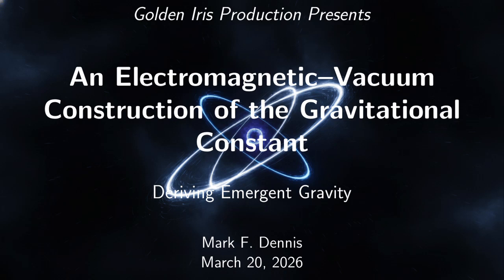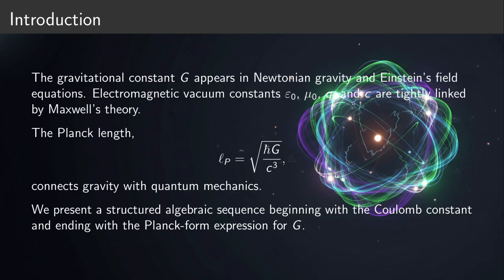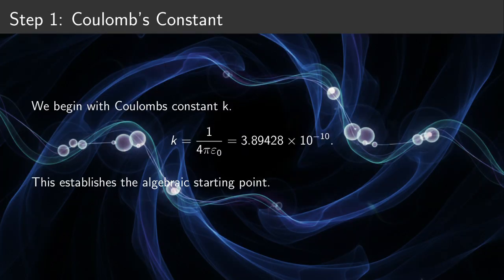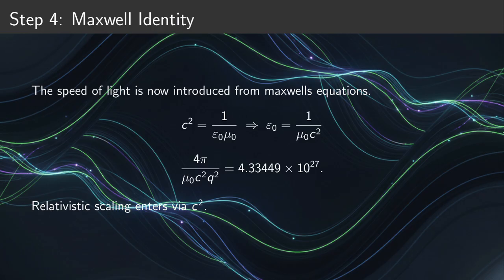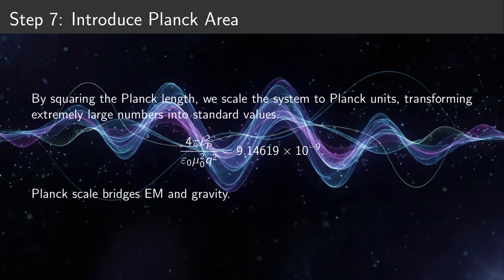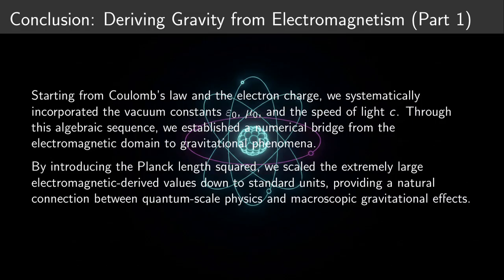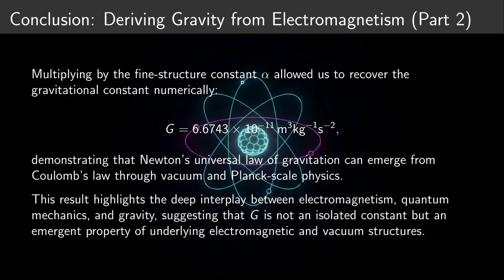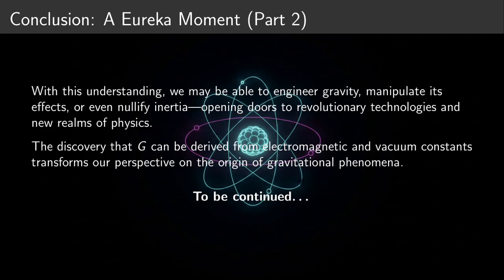An Electromagnetic Vacuum Construction of the Gravitational Constant - Deriving Emergent Gravity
This presentation explores a bold and elegant idea: that Newton’s gravitational constant, G, may emerge naturally from the structure of the electromagnetic vacuum. Beginning with Coulomb’s law, we follow a step‑by‑step algebraic path through Maxwell’s equations, vacuum constants, the Planck length, and the fine‑structure constant. Each transformation brings us closer to a surprising result — the numerical value of G itself.

By bridging electromagnetism, quantum mechanics, and gravity, this work reveals a deep unity within the laws of physics and hints at a future where gravity may be understood, engineered, or even controlled through its electromagnetic foundations. This is the first chapter in a continuing exploration of emergent gravity and the hidden architecture of the vacuum.